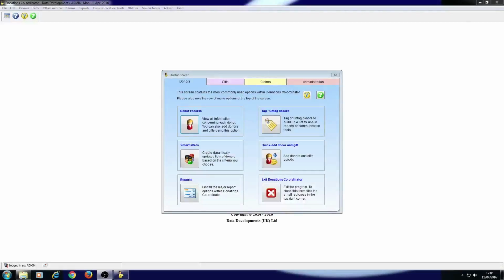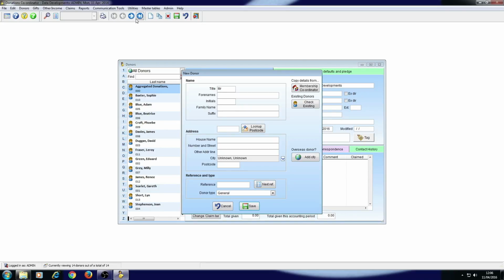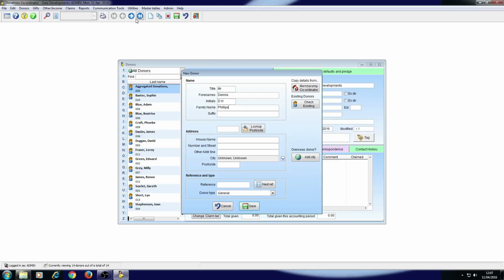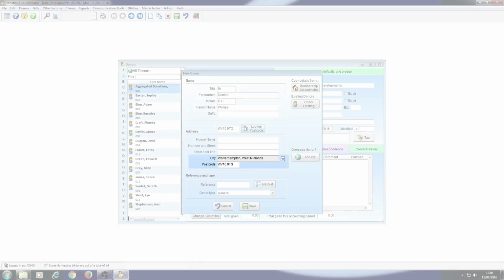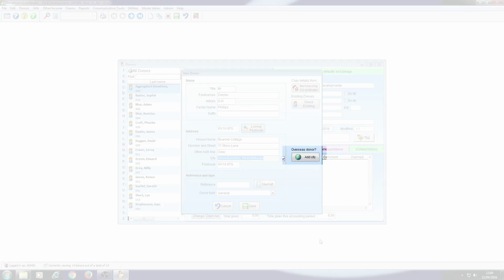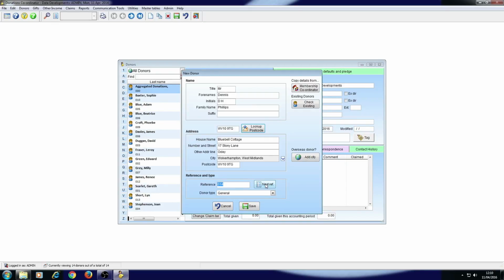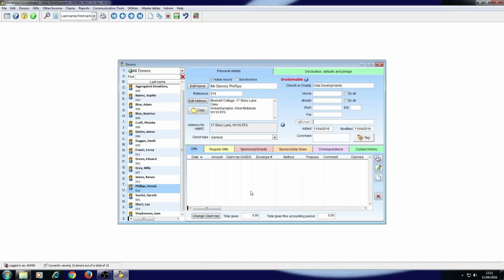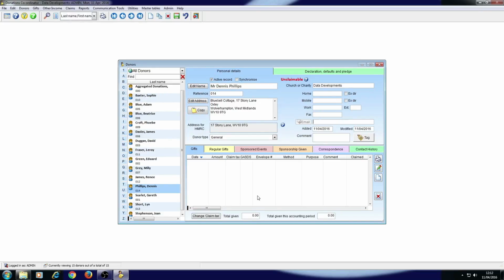Data Developments Tutorial Videos | How to enter a new Donor in Donations Co-ordinator – Part 1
Data Developments Tutorial Videos: This is Part 1 of two videos that look at how to create a new donor record in Donations Co-ordinator.